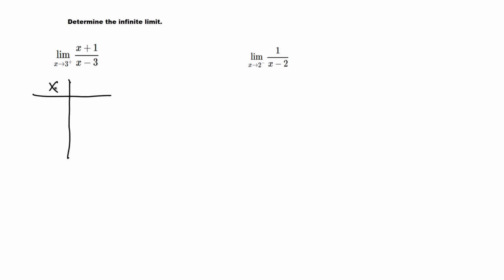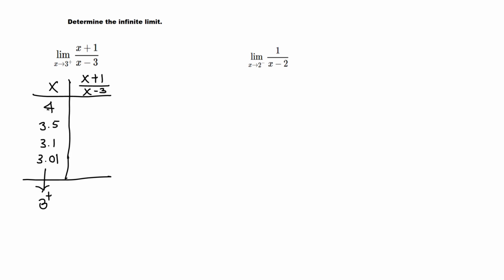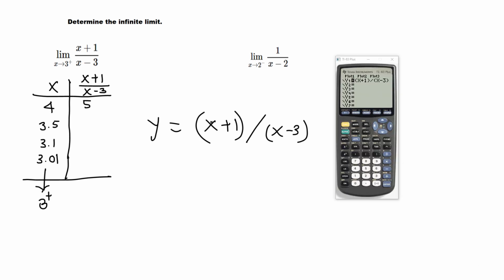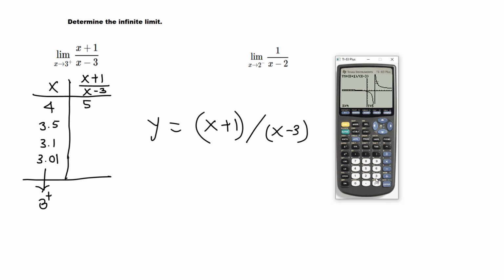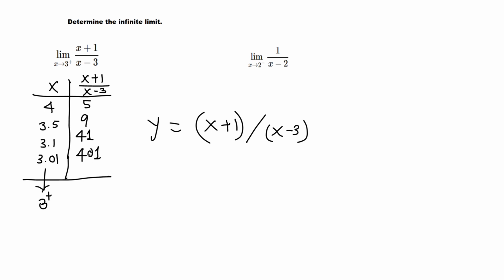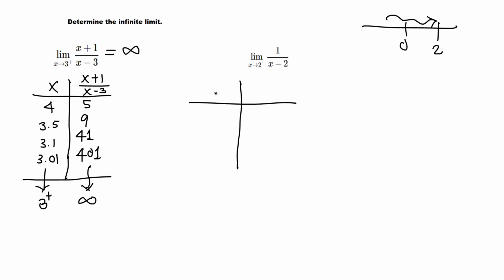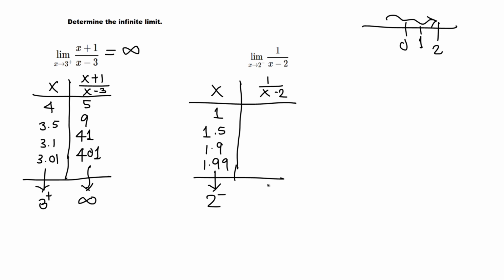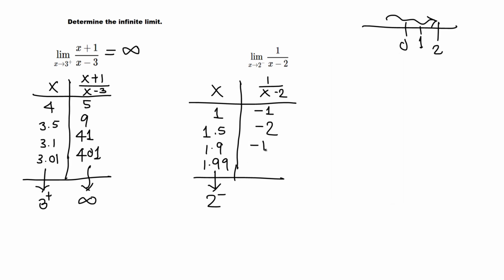Calculus I: Infinite limit examples